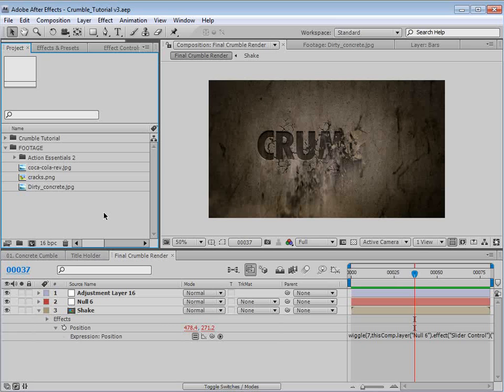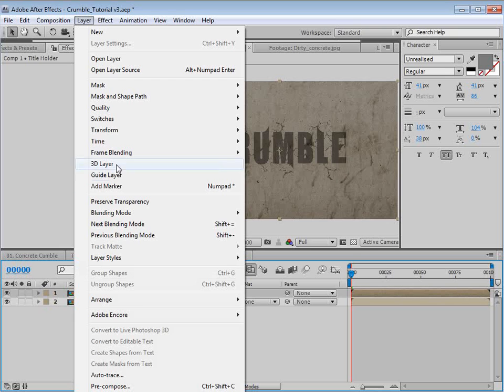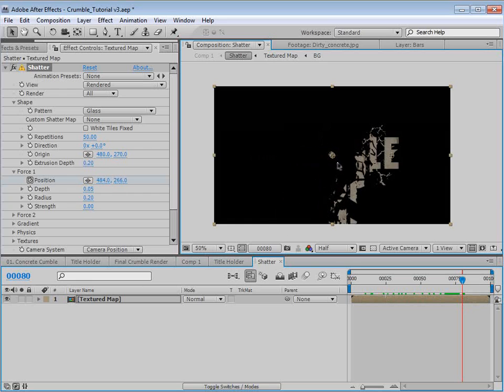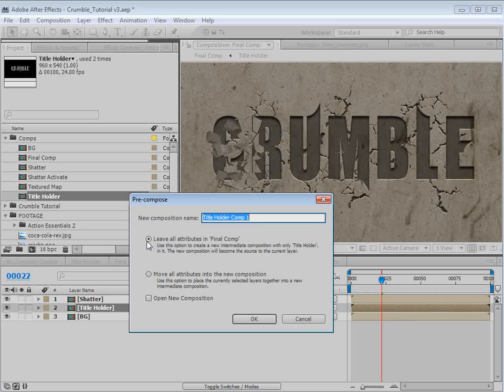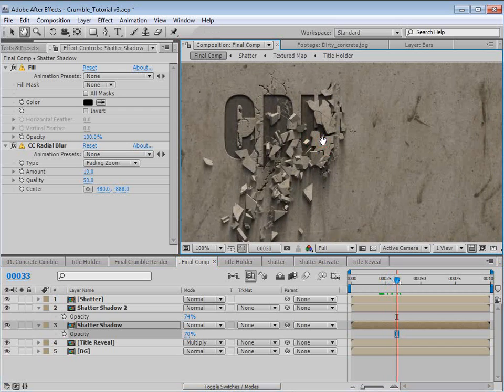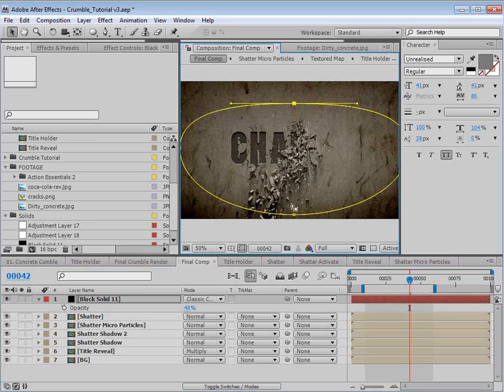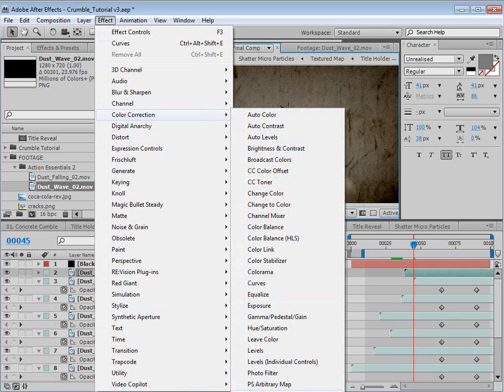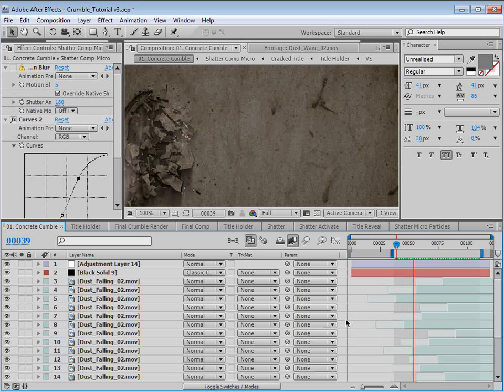After Effects Tutorial - Procedural Crumble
Andrew Kramer !!!
Great tutorial again from the master Kramer.

116. Procedural Crumble
Video Copilot: Presets & More
• Create a procedural crumbling effect using Shatter Effect
• Composite dust elements and add realistic motion blur

Video Copilot Tutorials on YouTube!

Thanks Andrew!!!

iStars